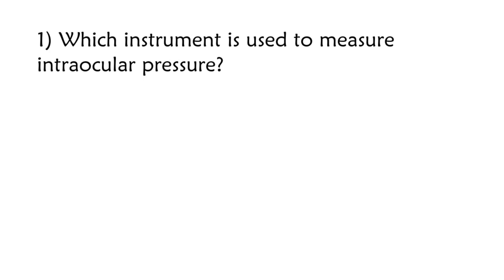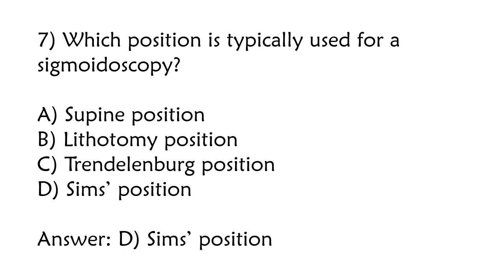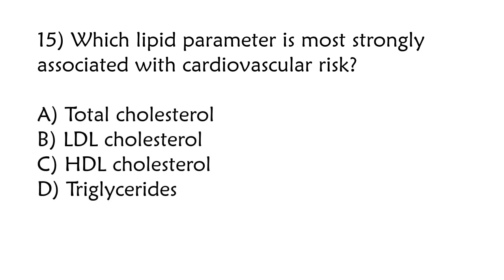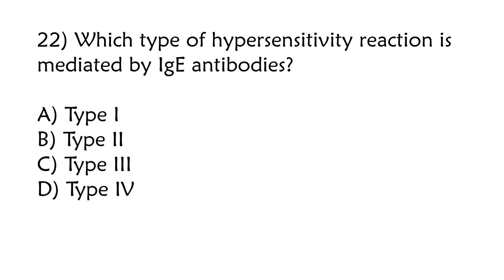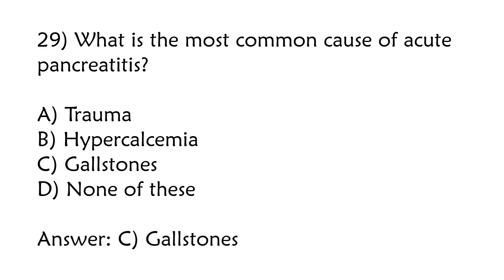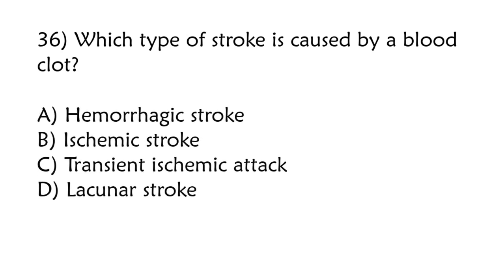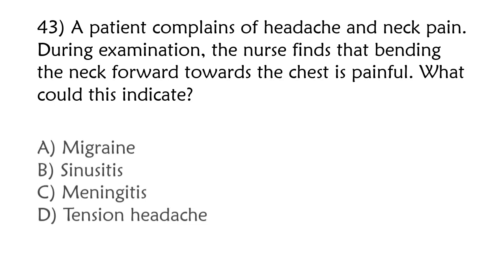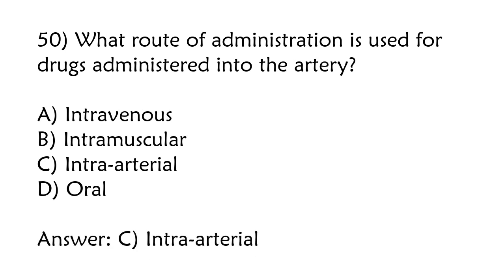TOP 50 Nursing MCQs 2025-26 | BSC Nursing MCQs | AIIMS Nursing MCQs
Welcome to MCQs Challenger – your trusted platform for nursing exam preparation!

In this video, we bring you the Top 50 Most Important Nursing MCQs with 100% correct answers. Perfect for BSc Nursing, GNM, ANM, PNC, AIIMS NORCET, NHM, NCLEX, HAAD, DHA, and all Staff Nurse Government Exams 2025.